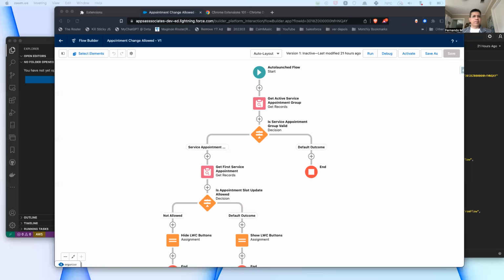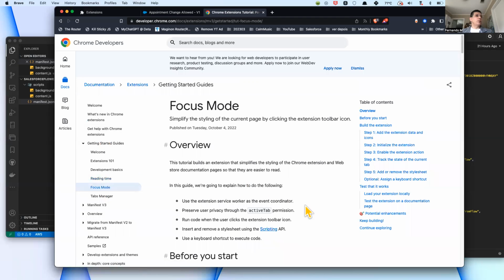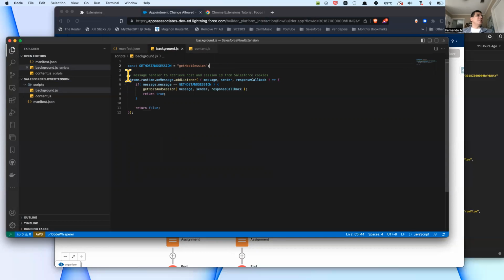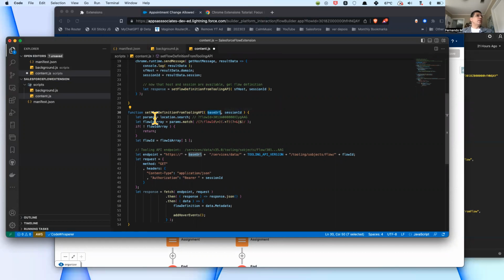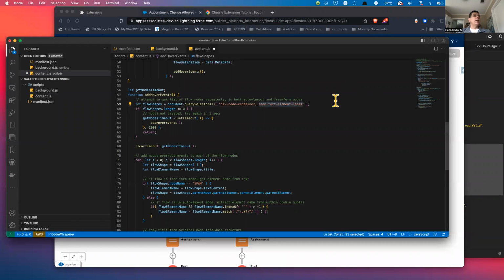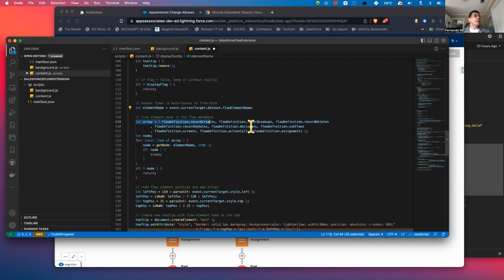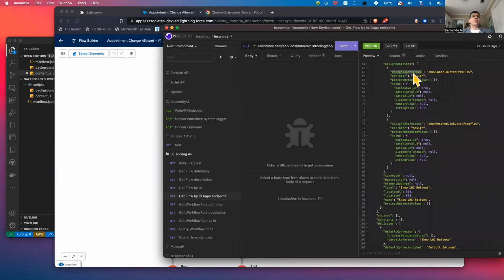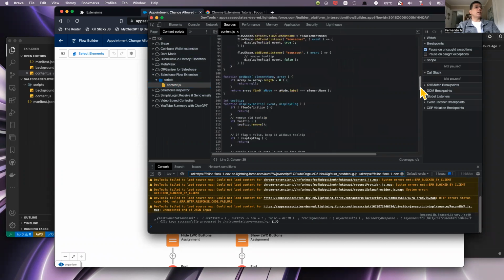Salesforce Flow Extension Demo (no zoom)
How to create a browser extension that works with Salesforce flows